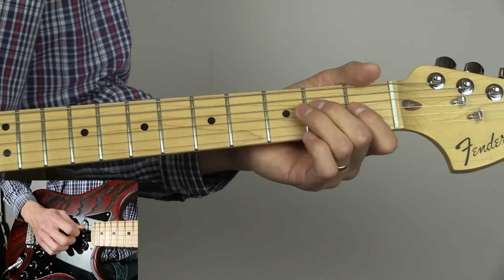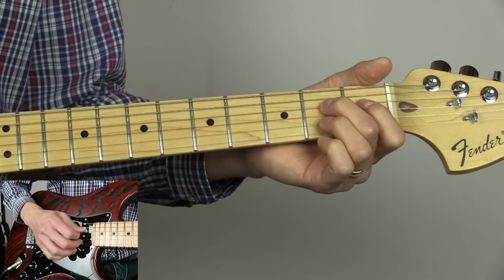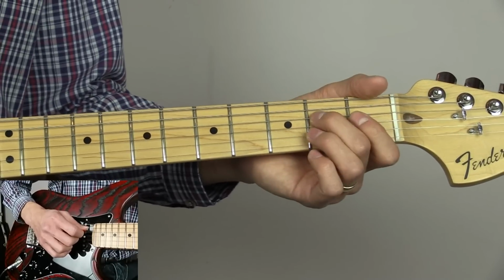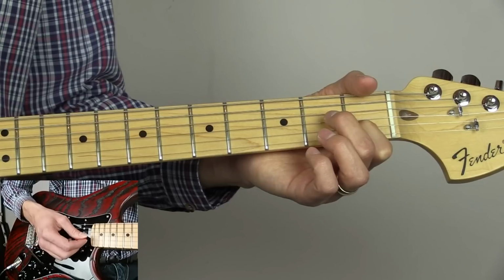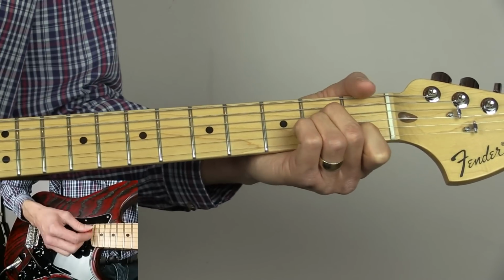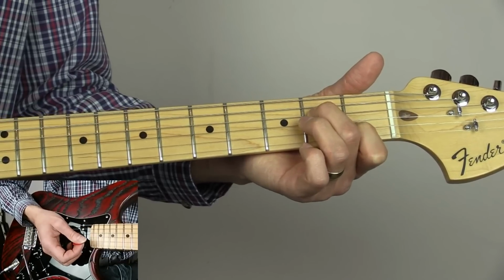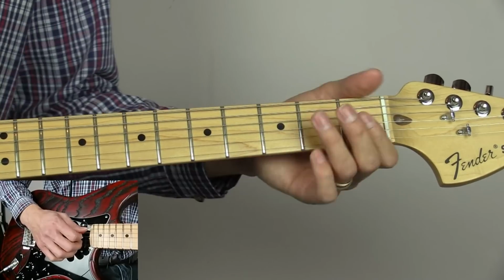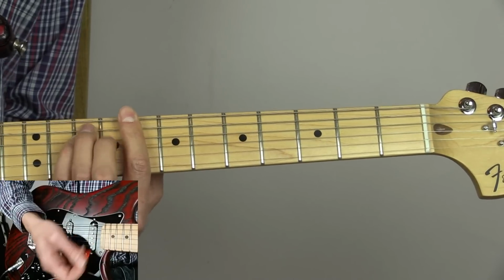How to play Walk Don't Run by The Ventures - Guitar Lesson Tutorial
How to play Walk Don't Run by The Ventures

In this guitar lesson tutorial, we look at how to play Walk Don't Run as performed by the Ventures. The instrumental was written and first performed by jazz guitarist Johnny Smith in 1954. It was later adapted and covered by Chet Atkins in 1956. This arrangement was covered by the Ventures in 1960 and achieved worldwide success, being regarded by Rolling Stone magazine as one of the top 100 Greatest Guitar Songs of All Time.

If you would like to make a financial contribution to help me keep making free lesson videos, please

Or contribute for FREE by buying from Amazon.co.uk

All contributions big or small are greatly appreciated.

Lesson by Paul Campion